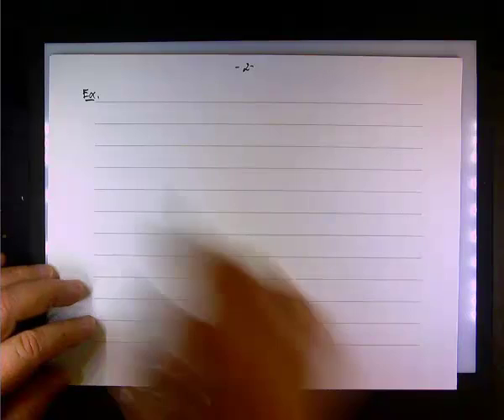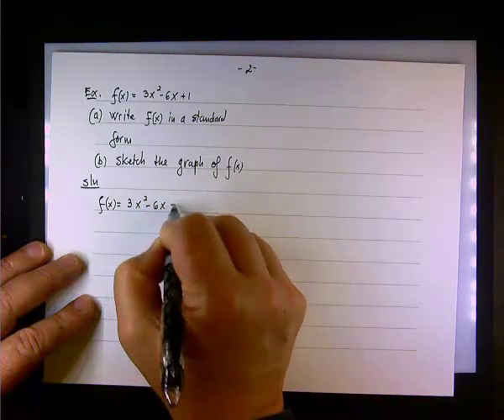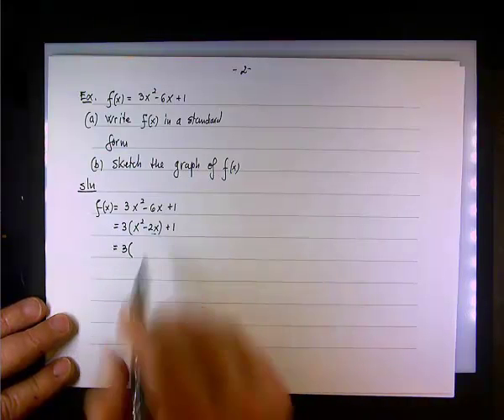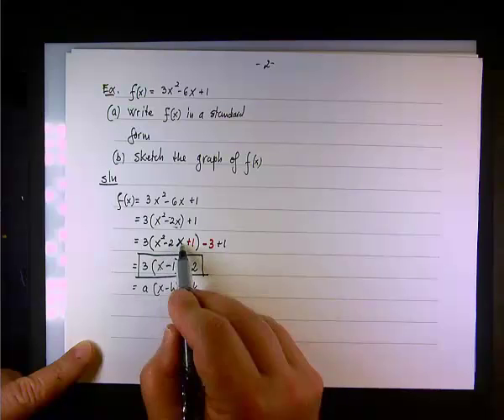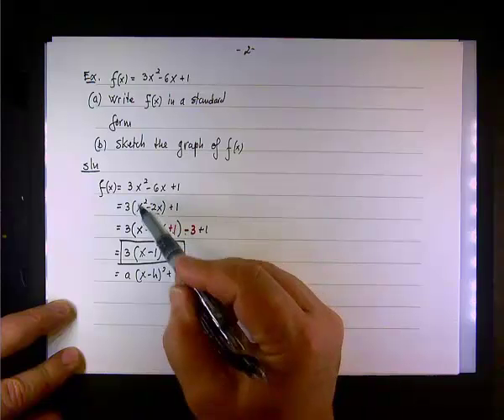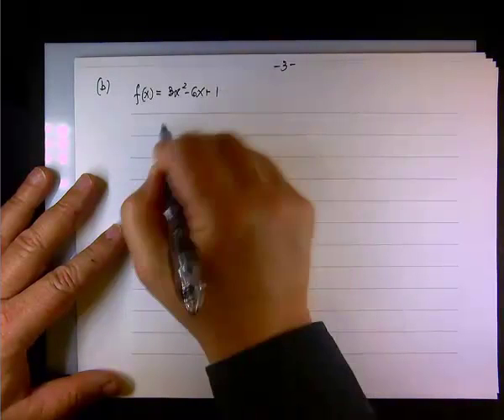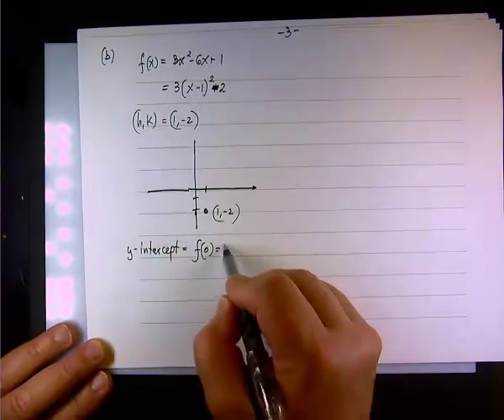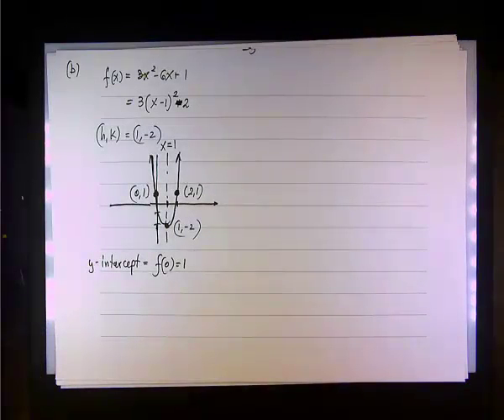Complete the Square - Ex 1.mp4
PreCalculus Algebra; Quadratic Functions; Complete the Square